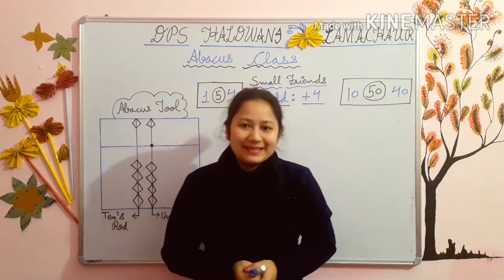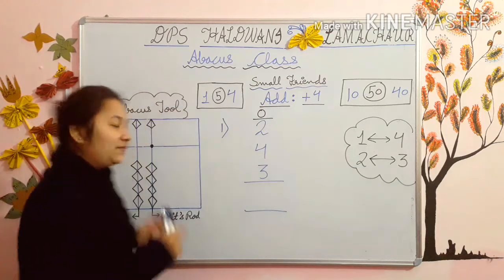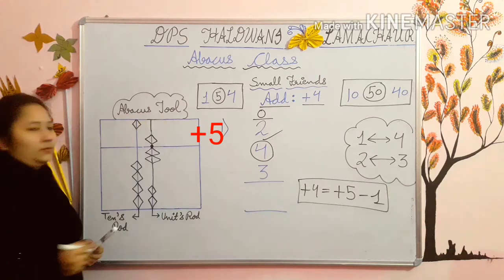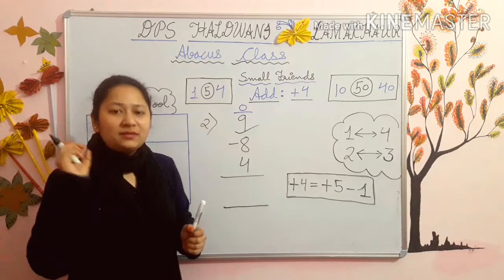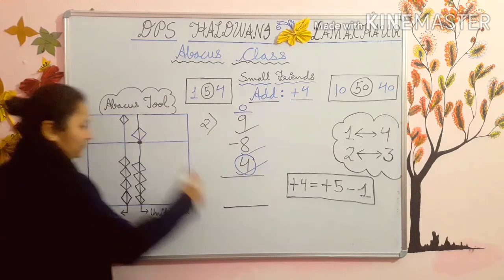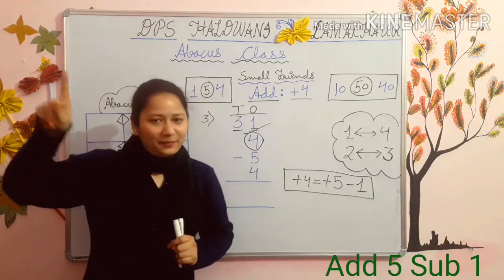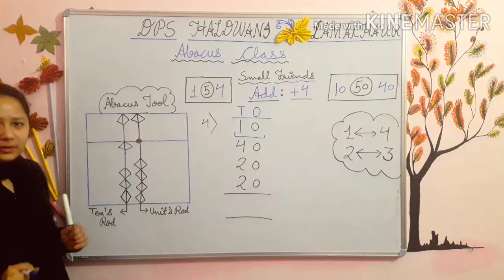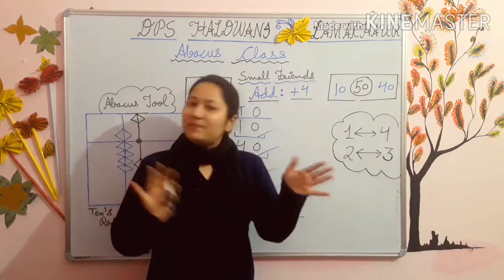Class2nd#Abacus Classes#Small Friends Method#Add:+4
Topic- Small Friends Method
              Add: +4

easy#quick#trick
Improves Mental Ability
Makes your Calculation strong👍